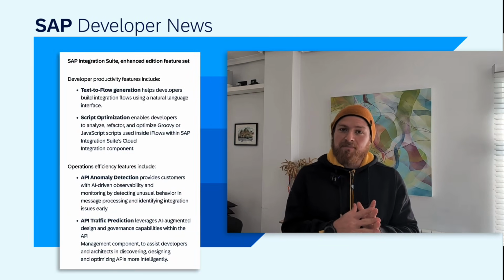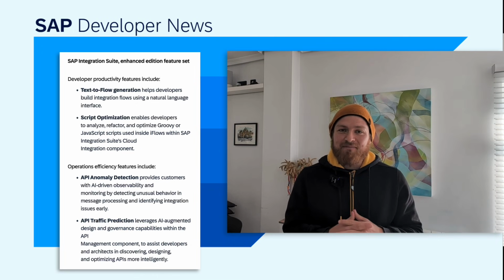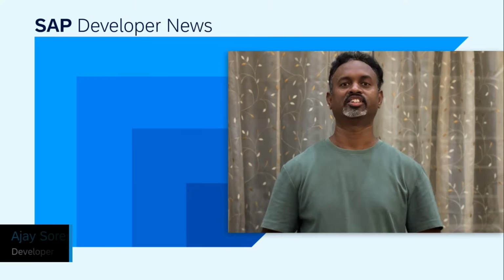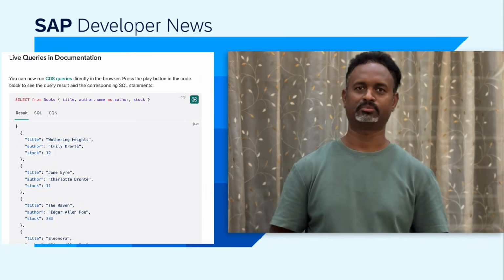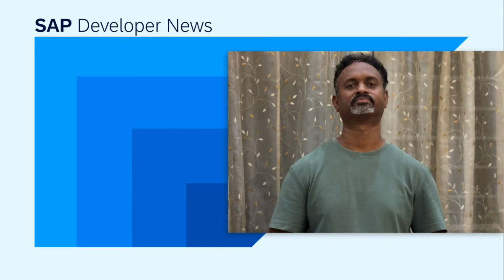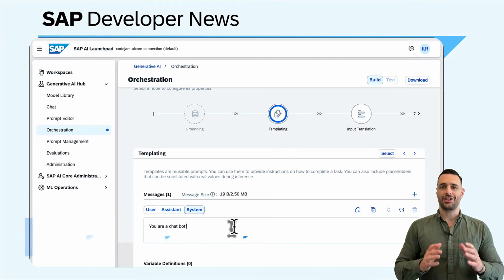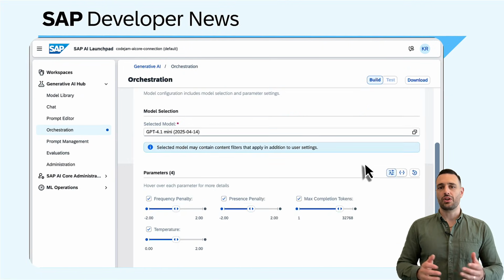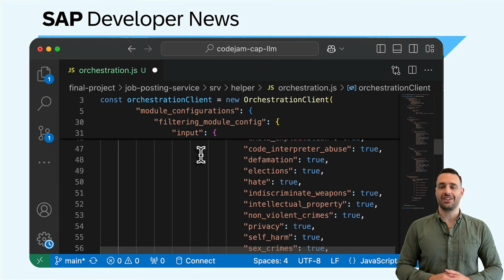ABAP Dev Challenge, SAP Insider Las Vegas, Integration Suite Enhanced | SAP Developer News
ITEMS

*ABAP Developer Challenge – halfway point!*

- ABAP Developer Challenge - Joule for Developers using Basic Trial (blog post)

*SAP Insider Las Vegas*

*Introducing SAP Integration Suite, enhanced edition*

*CAP Feb 2026 release*

*Feedback for the btp CLI and Terraform providers*

*DYK #8 Orchestration Client in SAP Cloud SDK for AI*

CHAPTER TITLES

00:00 Intro
00:07 ABAP Developer Challenge – halfway point!
00:39 SAP Insider Las Vegas
01:59 Introducing SAP Integration Suite, enhanced edition
03:10 CAP Feb 2026 release
04:58 Feedback for the btp CLI and Terraform providers
05:56 DYK #8 Orchestration Client in SAP Cloud SDK for AI